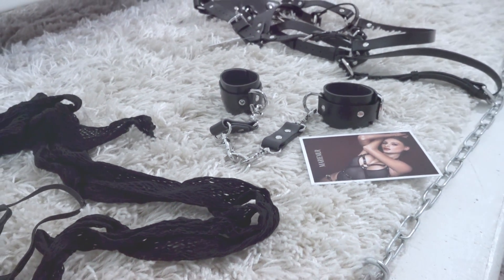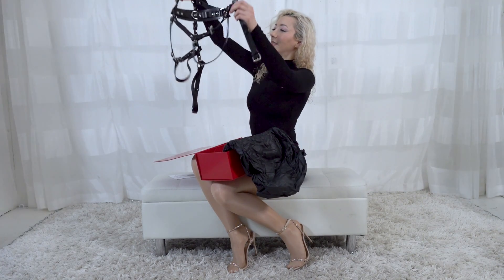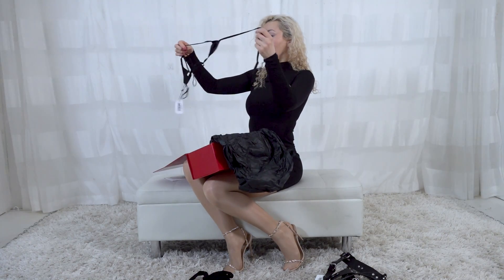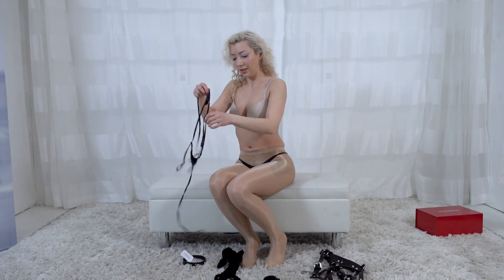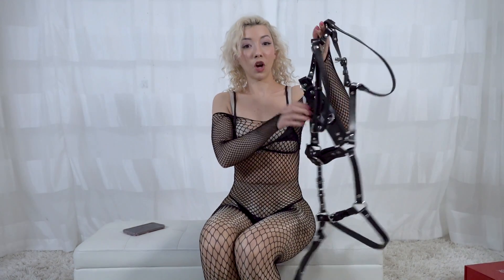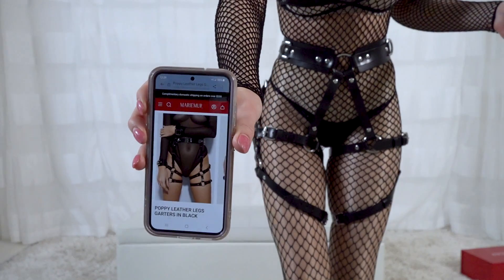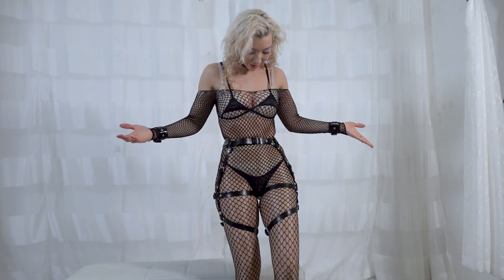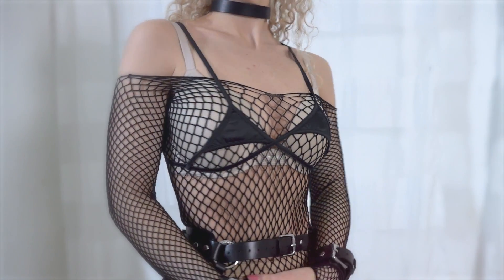A MARIEMUR Leather Harness Review with Allie Heart - Fishnet Bodystocking And Adjustable Garters